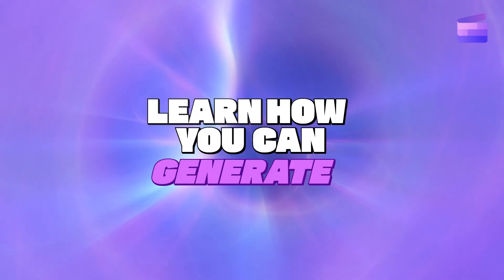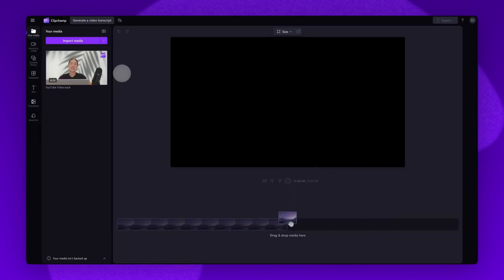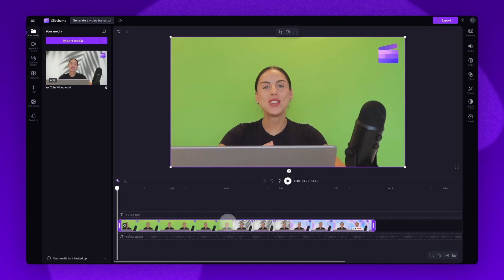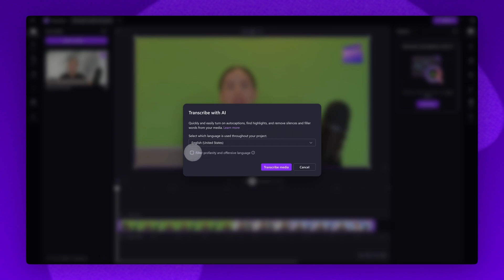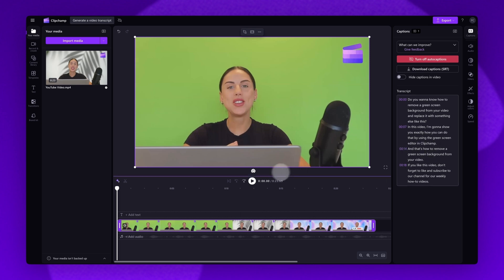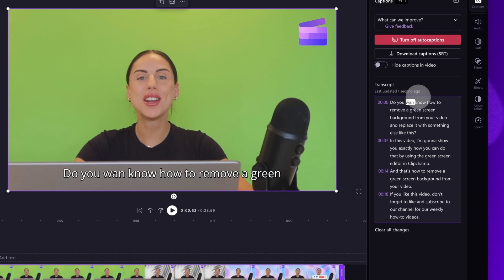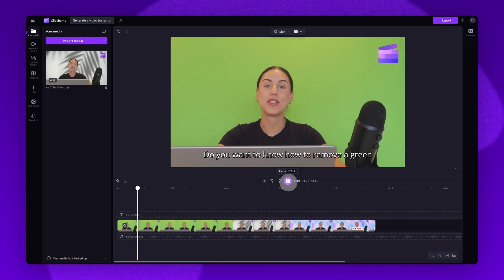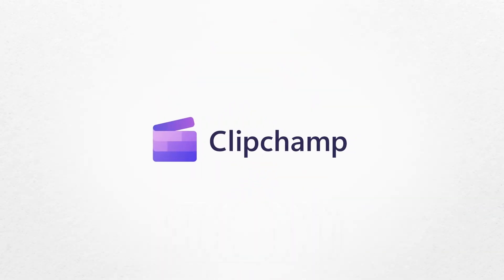How to generate a video transcript with AI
In this quick tutorial, you'll learn how to easily generate a video transcript using our AI subtitle generator. So, feel free to try it for yourself through the link above ☝️

TIMESTAMPS:

00:00 Intro
00:06 How to access the editor
00:13 How to import your video file
00:39 How to generate the transcript
01:39 How to check and edit
01:58 How to download your SRT transcript file
02:21 Export to your device
02:36 Outro

Use this link to start video editing using the best free editing software